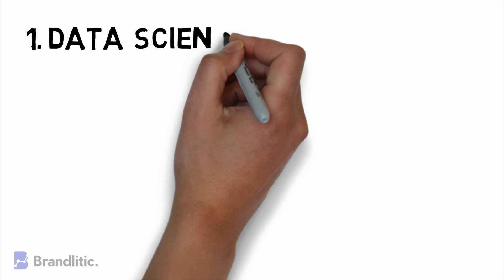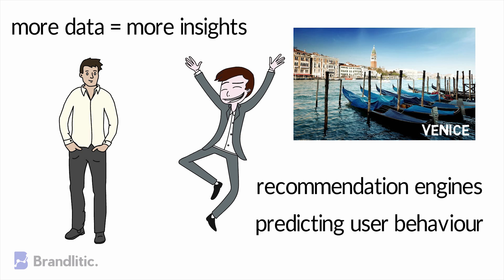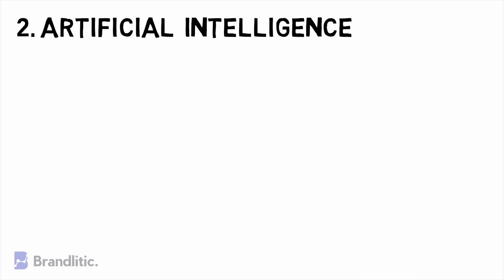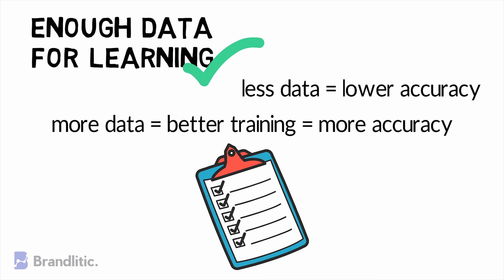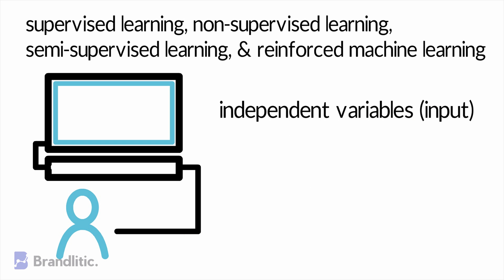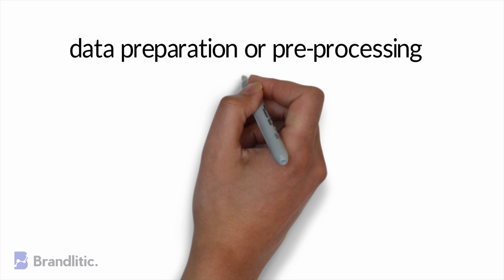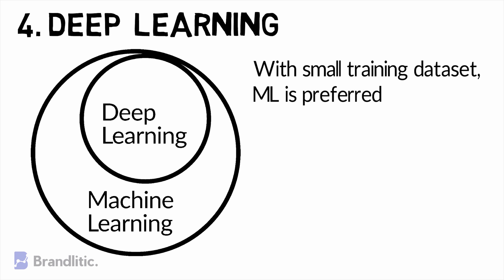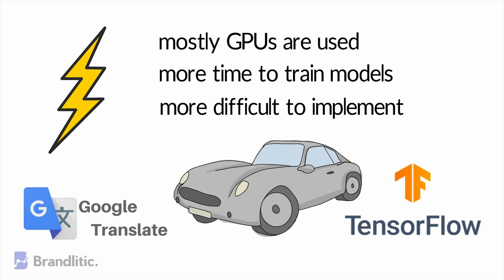Difference Between AI vs ML vs DL vs Data Science Explained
Struggling to understand the difference between artificial intelligence vs machine learning vs deep learning vs data science? Confused about which term to use where? Or, simply, all of these look similar to you? Well, no worries, in this video, I'll be giving you an individual comparison with the difference between AI vs ML vs DL vs Data Science in simple words.

Video Walkthrough (DL vs ML vs AI vs Data Science)
0:00 Introduction
0:20 What is Data Science Explained
2:04 What is Artificial Intelligence Explained (or AI)
3:04 What is Machine Learning Explained (or ML)
5:20 What is Deep Learning Explained (or DL)

Like my content on the difference between AI vs ML vs DL vs Data Science?